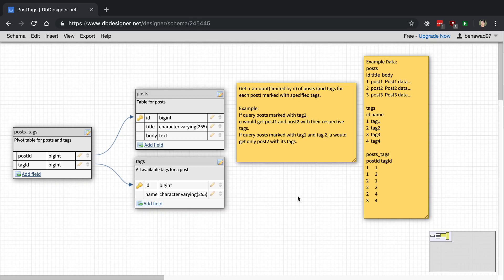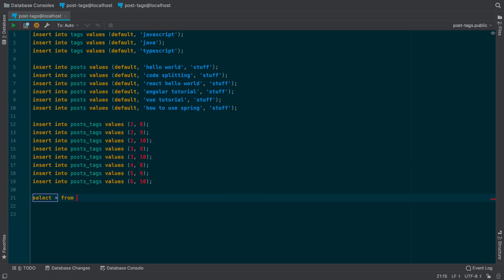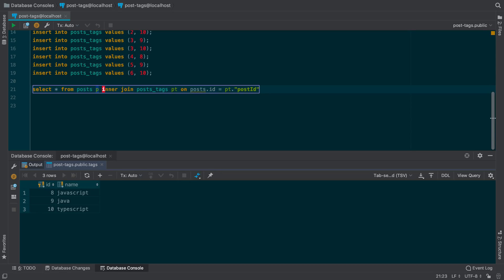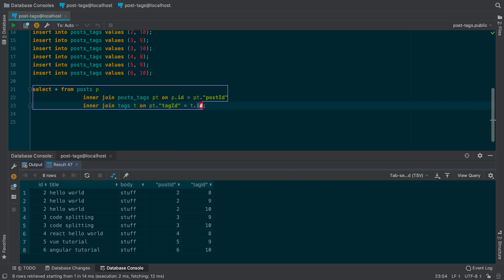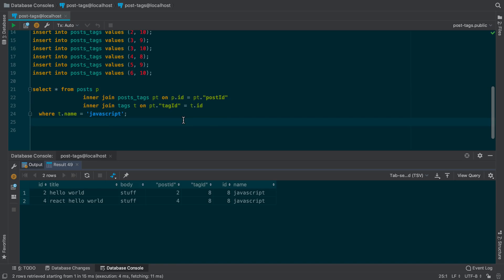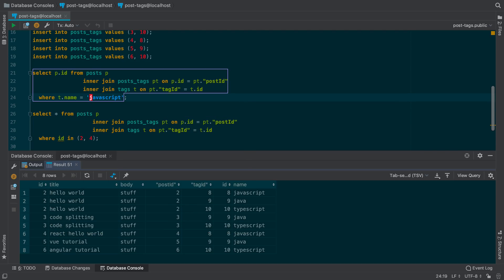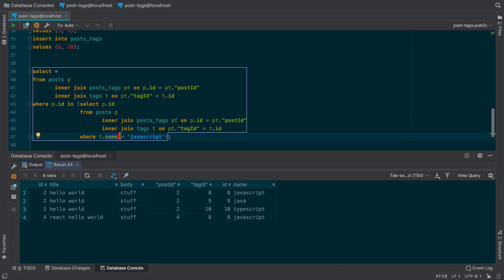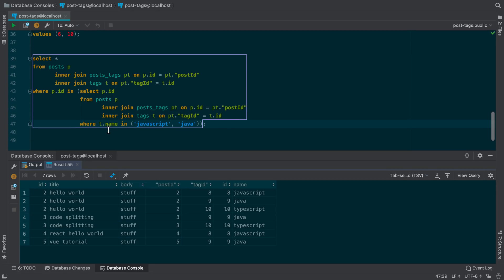SQL Subquery Example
I show an example of a subquery in SQL and a little bit of group by.